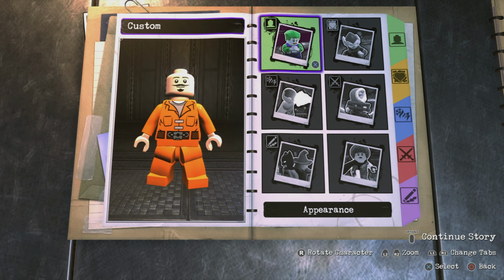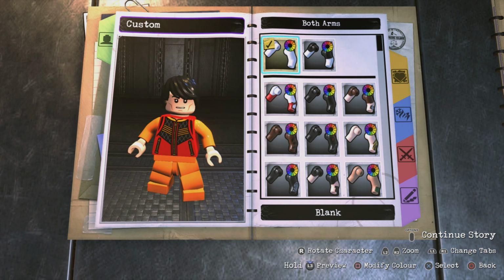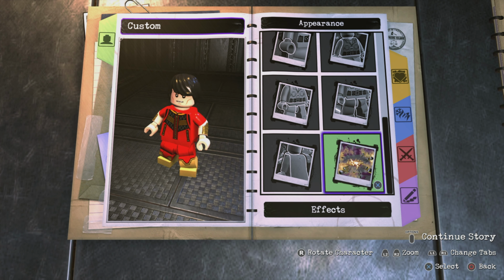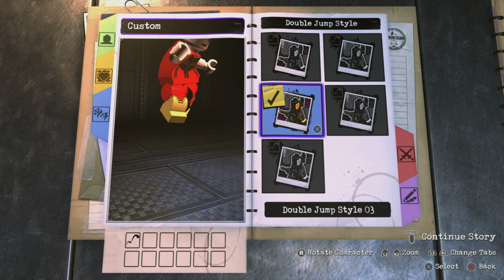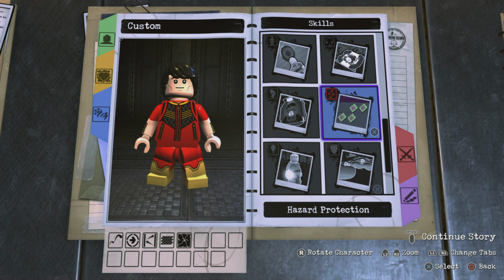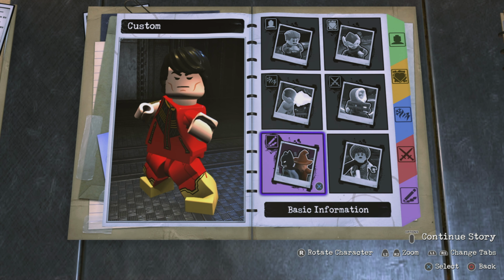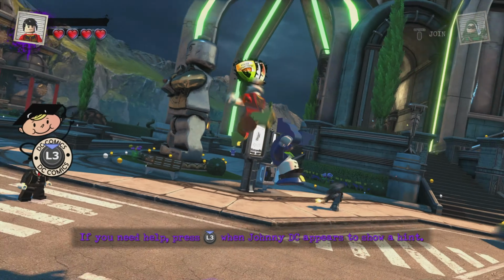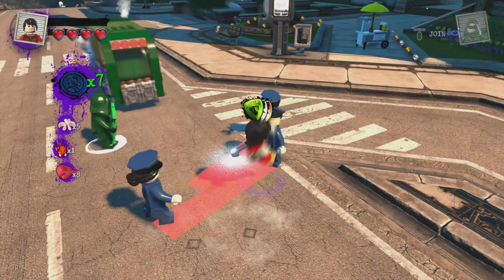LEGO DC Super-Villains - How To Make Shang-Chi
LEGO DC Super-Villains - How To Make Shang-Chi. The Master of Kung Fu made his first appearance in Marvel mics Special Marvel Edition Vol. 1 #15 from December in 1973. In addition to this new Gameplay Showcase, I also talk about the upcoming Movie, Marvel Studios' Shang-Chi and the Legend of the Ten Rings, and go into detail on my thoughts on the casting of Simu Liu as Shang-Chi, and Tony Leung as The Mandarin, as well as talk about The Ten Rings tattoos hidden in Iron Man, Marvel Studios' One-Shot: All Hail the King, and Marvel Studios' Ant-Man Movie.

Full Disclosure - Massive thank you to Warner Bros. Interactive Entertainment for sending me an early code for LEGO DC Super-Villains on Playstation 4 for Review, and Showcase Purposes.